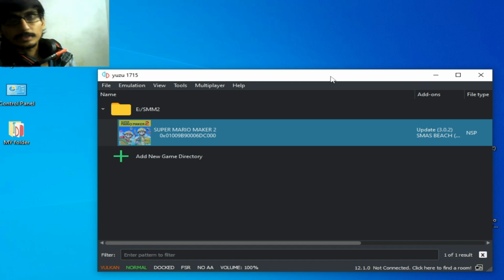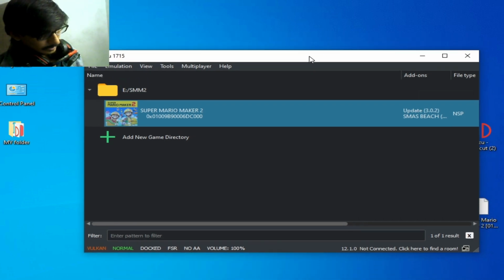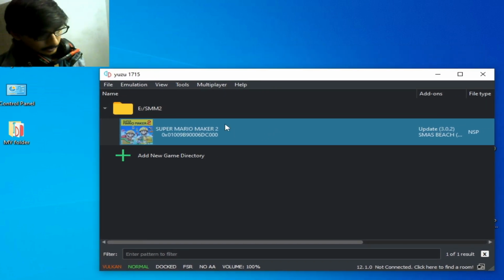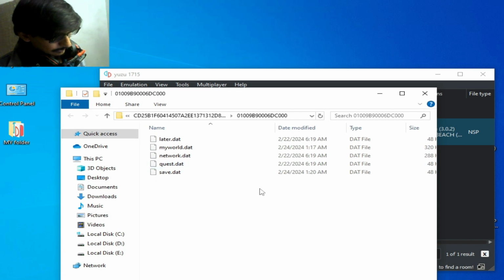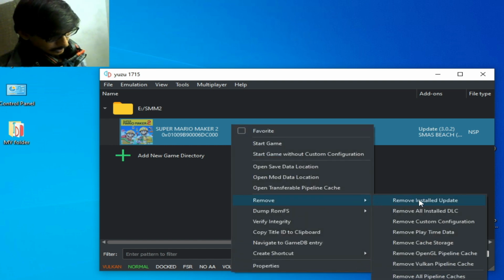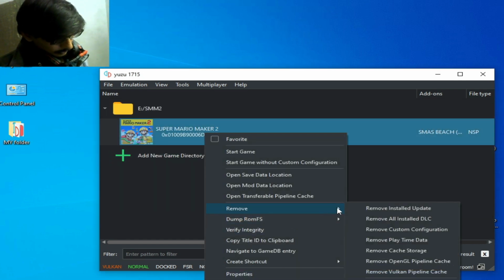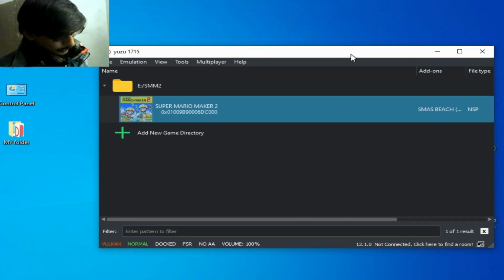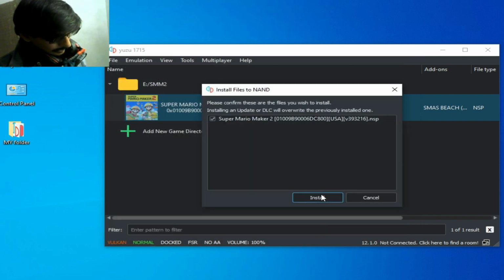How to Fix The Save Data is Damaged In Yuzu Emulator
Hi Friends!
In this video i have shown how to fix The Save Data is Damaged in Yuzu Emulator.